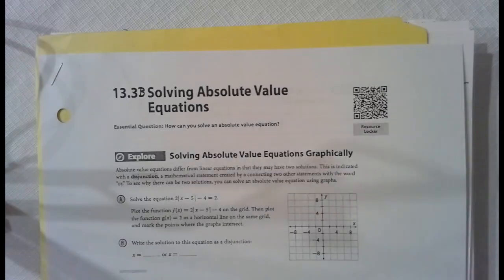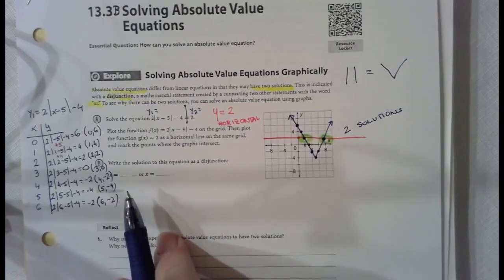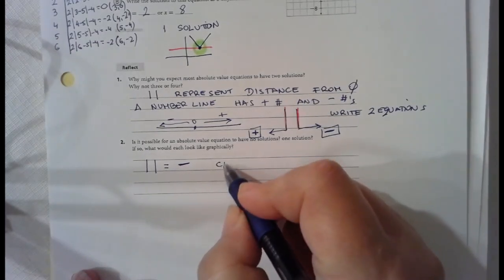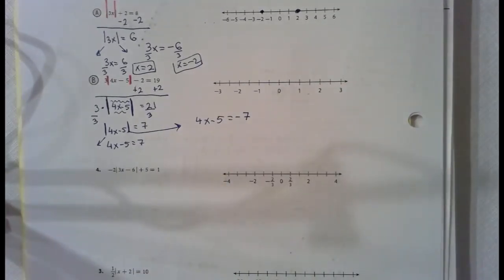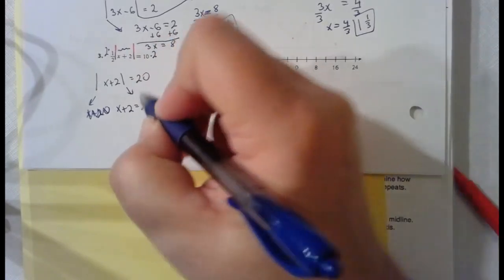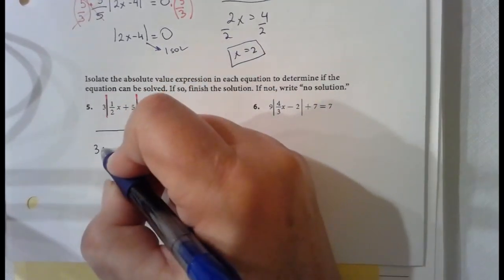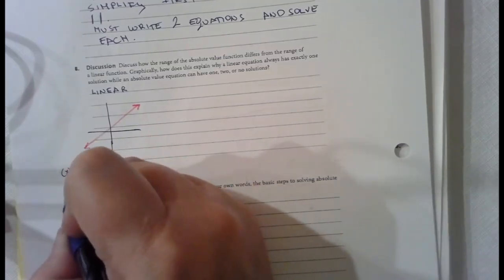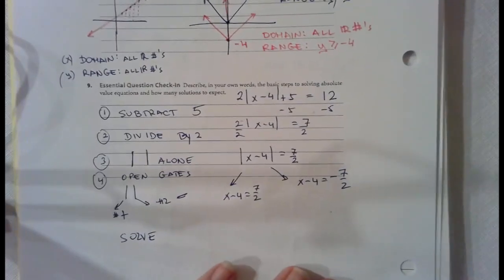math 1c 13 3b notes